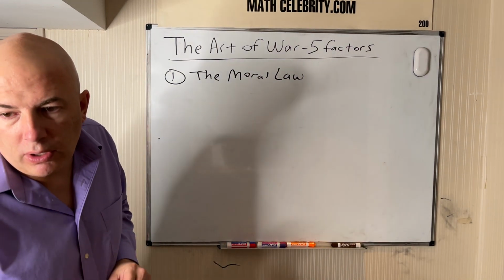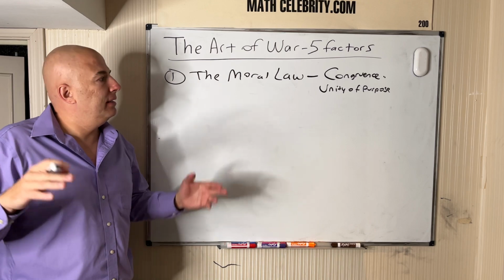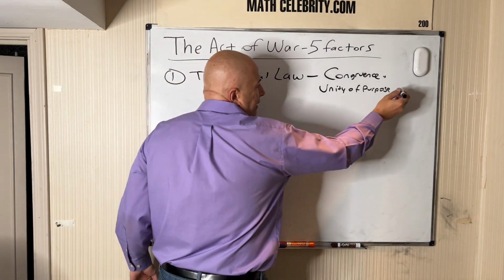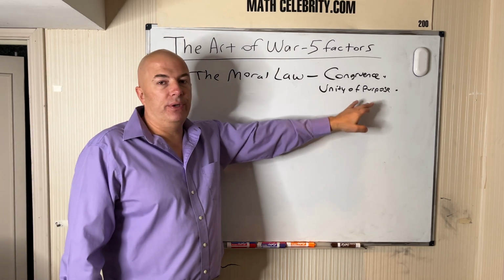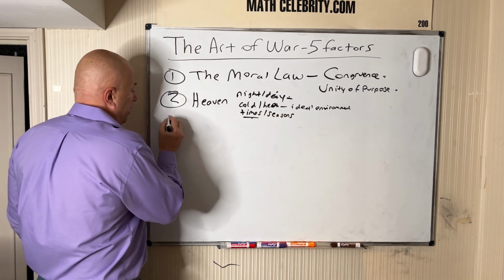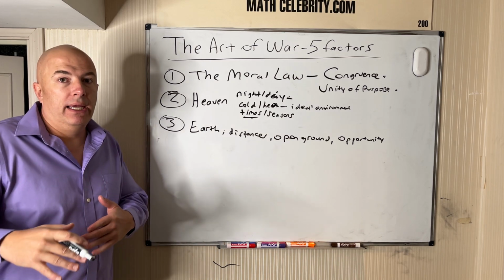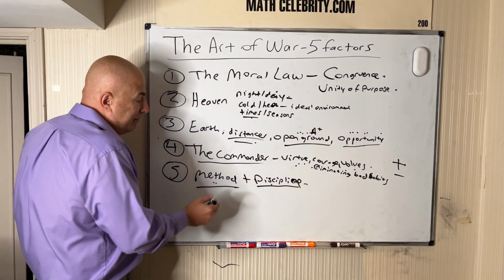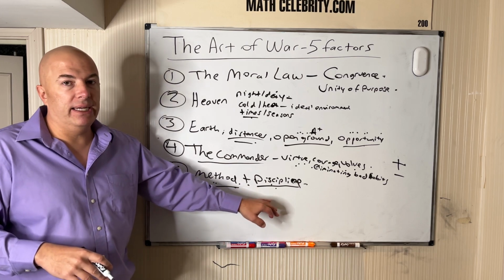Art of War for Math - 5 Factors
1) The Moral Law

2) Heaven (night/day, hot/cold, times/season)

3) Earth (distances, open ground, opportunity)

4) The Commander (virtues, courage, values)

5) Method and Discipline Get the tablet and products I use for math here: